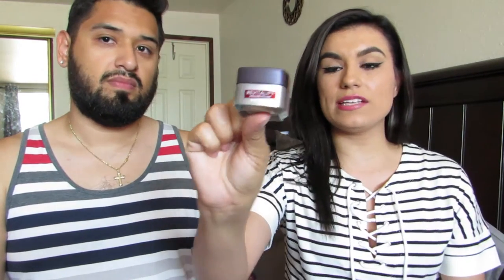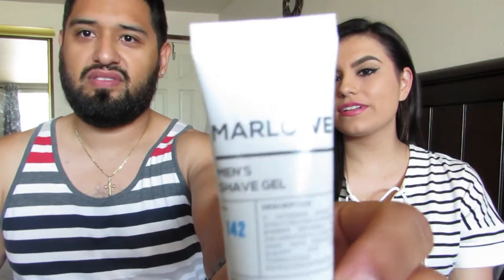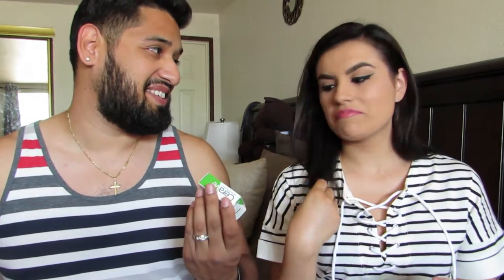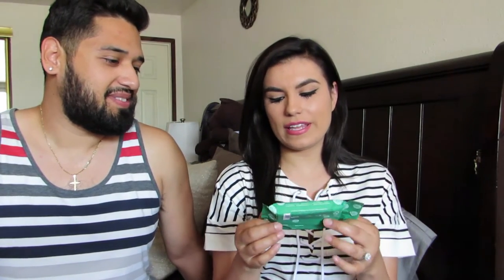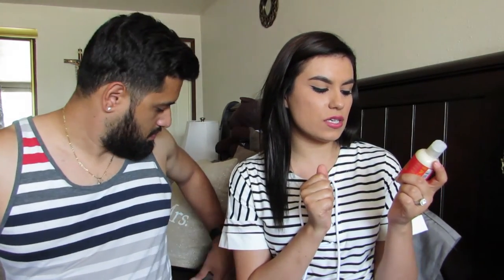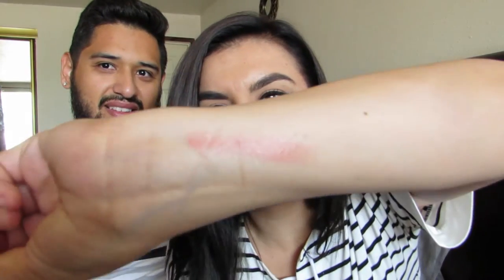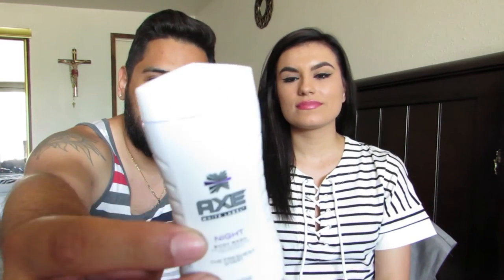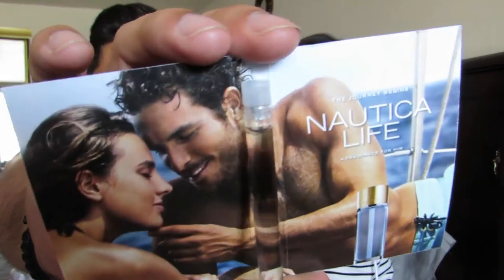Target June Beauty Box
Get your Target Beauty Box, usually every 4th of the month but keep in mind that they sell out QUICK so set your alarm clocks early!! Xoxo

Follow my fashion blog at: fashionistaandthecity.blogspot.com